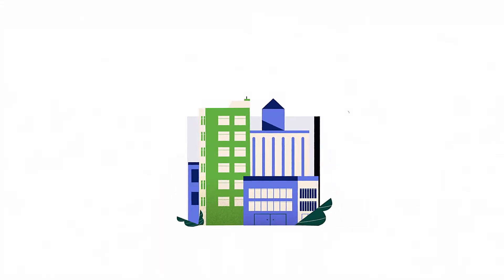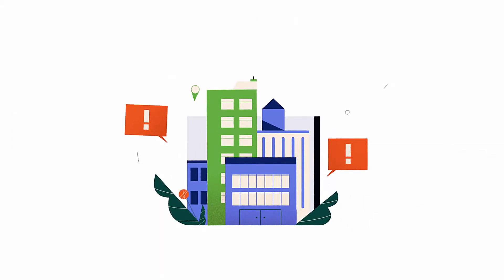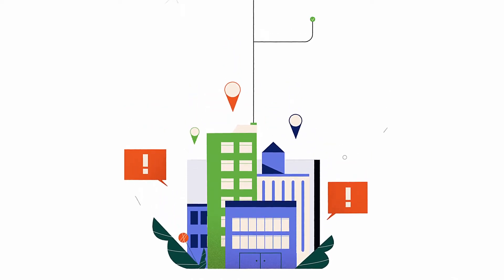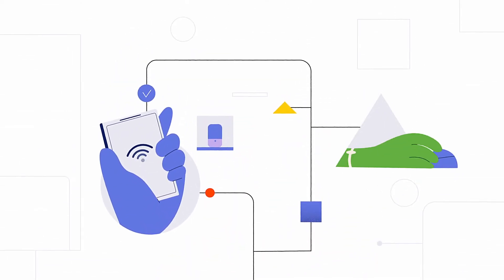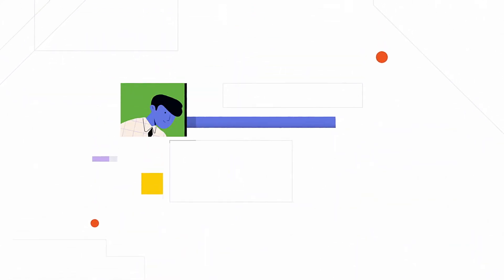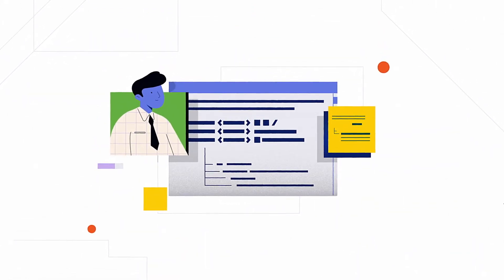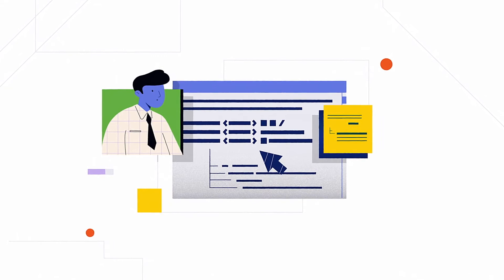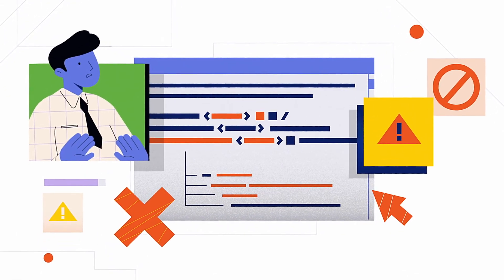Cisco Meraki - Security made simple with Adaptive Policy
See why Adaptive Policy is the most simple and effective way to secure all wired and wireless clients throughout your organization.